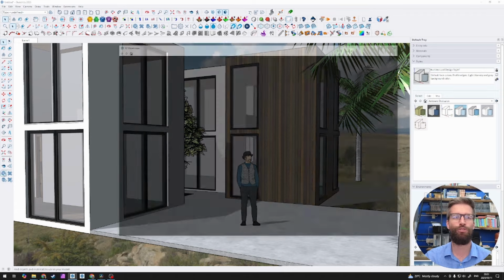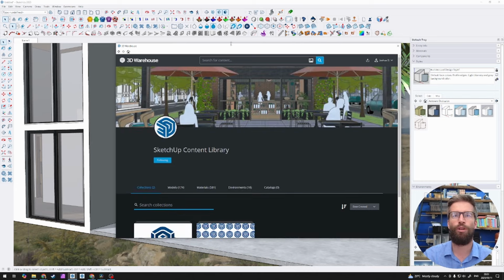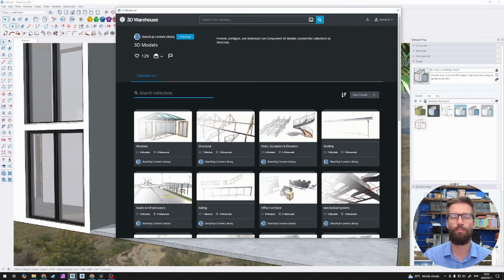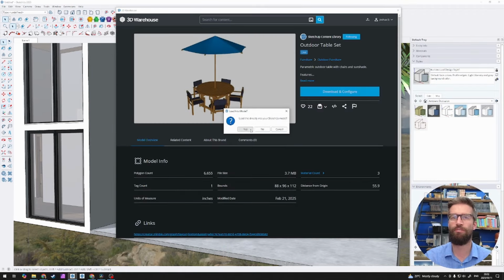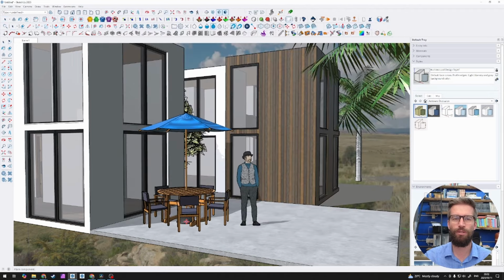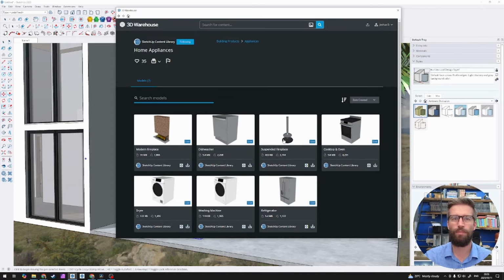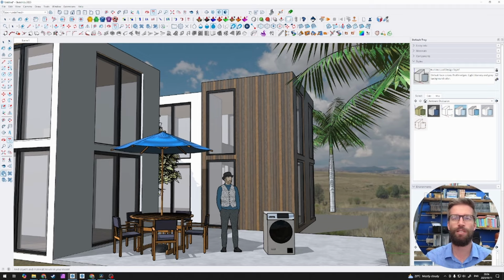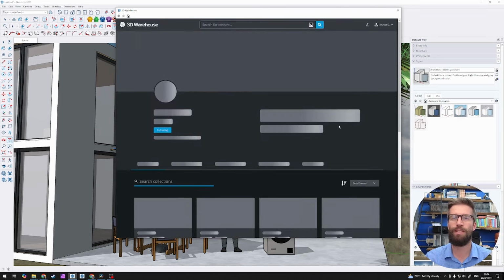New 2025 SketchUp Content Library!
3D Warehouse is a website of searchable, pre-made 3D models that works seamlessly with SketchUp. 3D Warehouse is a tremendous resource and online community for anyone who creates or uses 3D models.

Save time and iterate quicker with new, curated asset libraries. 3D Warehouse offers subscribers a refreshed content library that delivers organized, easy-to-access, configurable models, materials and environments.